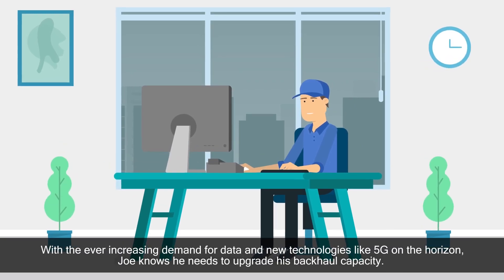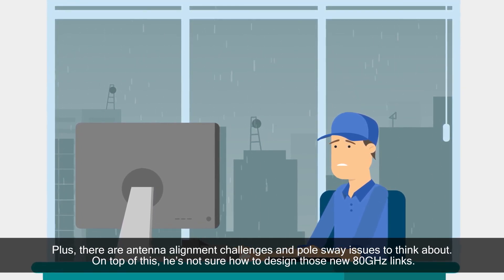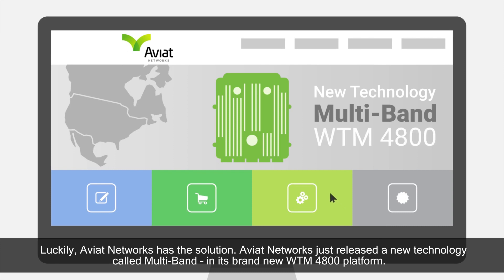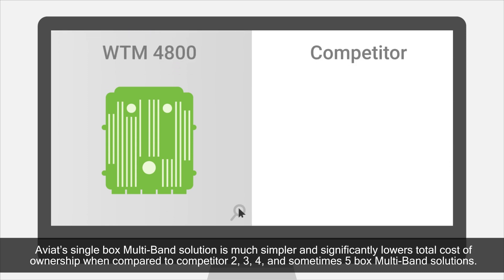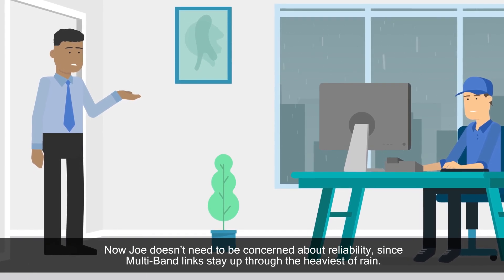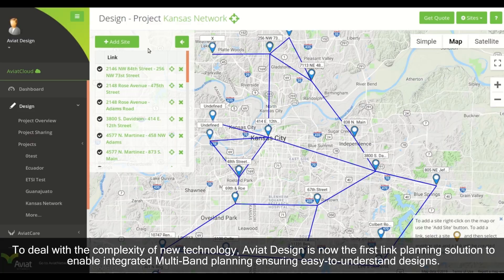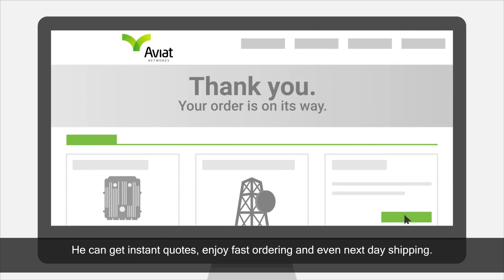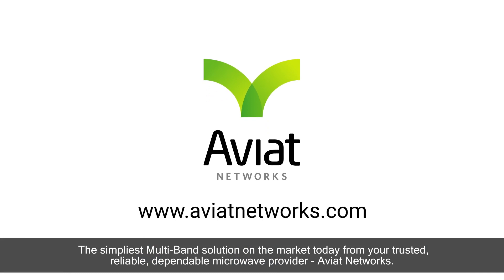WTM 4800 E-Band and Multi-Band Radio Platform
WTM 4800 Multi-Band is the industry’s simplest Multi-Band solution which significantly lowers total cost of ownership (TCO) compared to alternative Multi-Band solutions that rely on two, three and even four separate boxes.